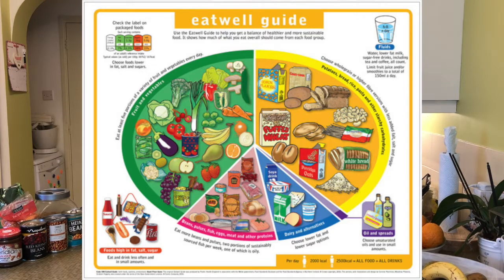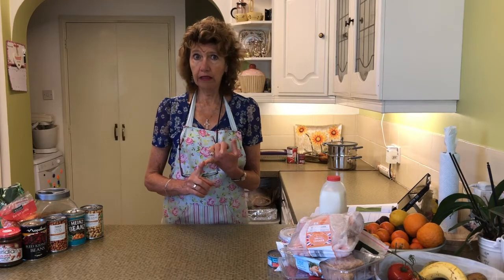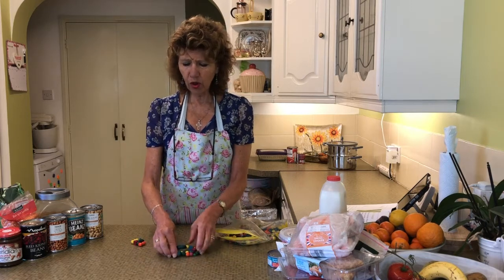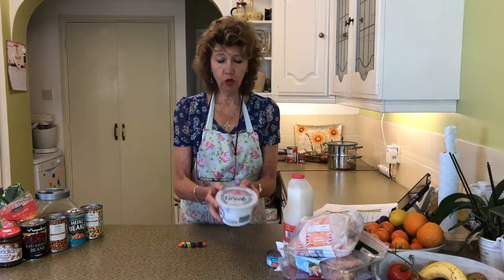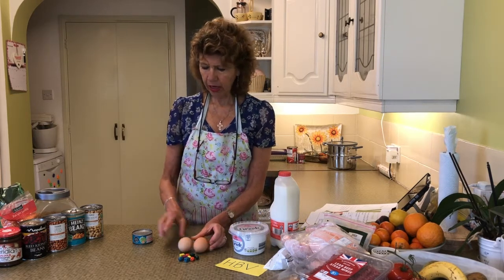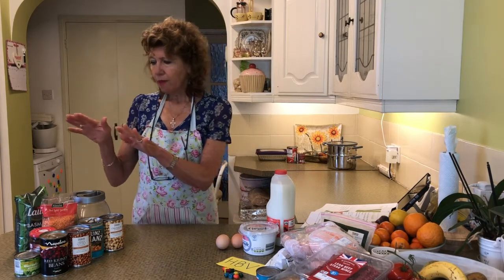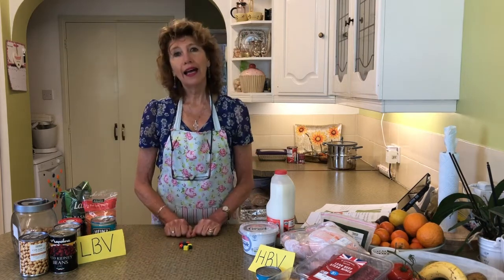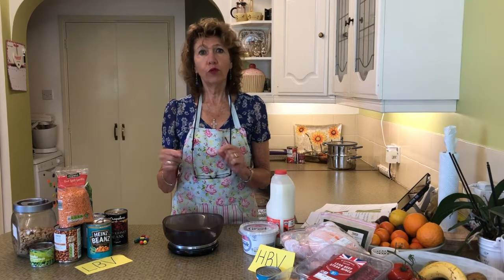Learn with Mrs K | Session 5 | Protein Theory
Learn with Mrs K. Welcome to Session five of the UK Government Eat Well Guide. This week is PINK (Protein) so we're learning why protein is so crucial for your body. We are then going to cook Mrs K's high-in-protein special bolognese.